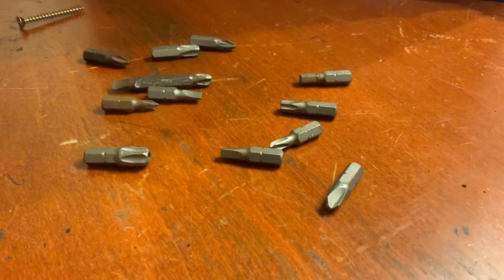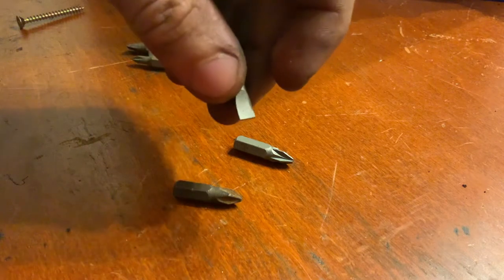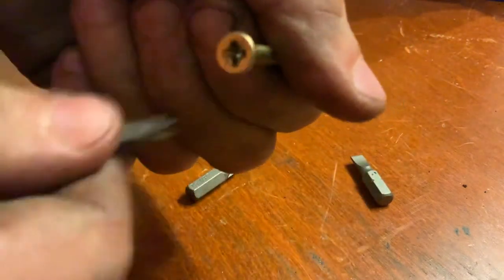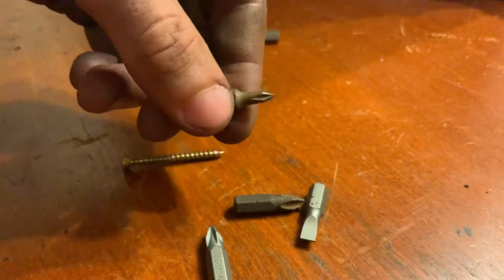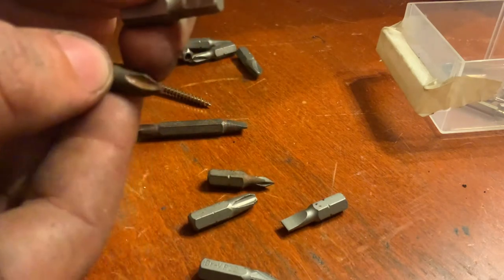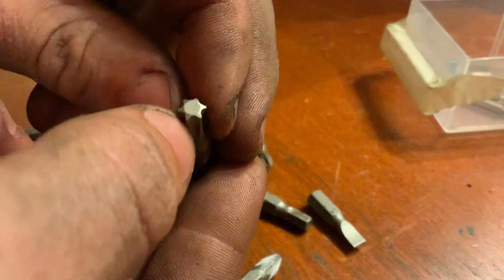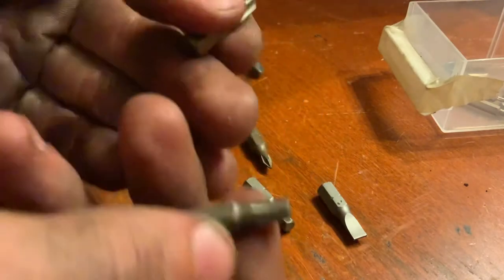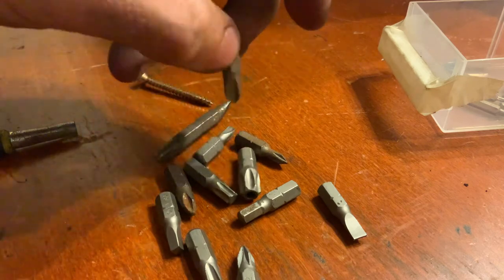A demonstration of different types of screwdriver bits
Today i’m going to try to explain the different properties of screwdriver bits and how companys use them to prevent you from repairing your devices

i’m new to this so i hope you like watching it, feel free to give me feed back on the video and to corect me about things i may have gotten wrong And maybe suggest a video, but know that i’m not able to do much